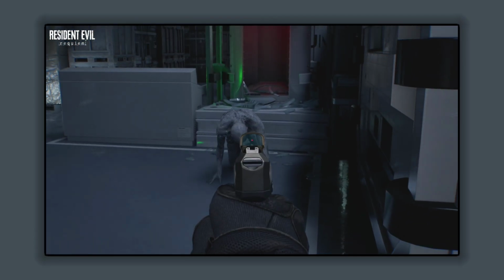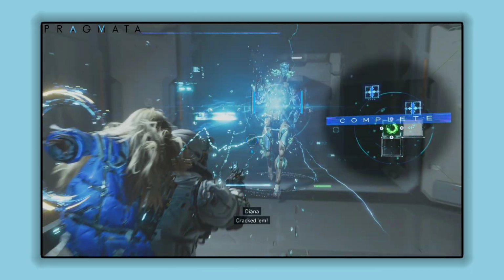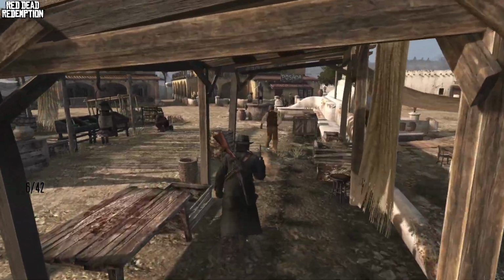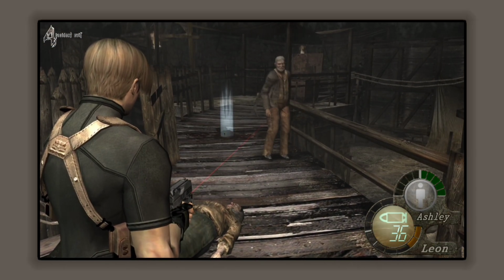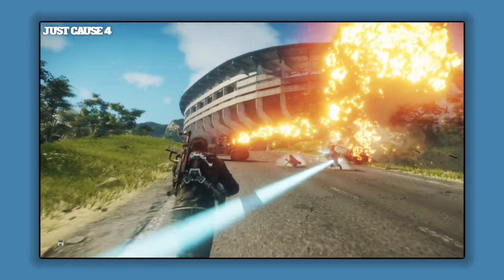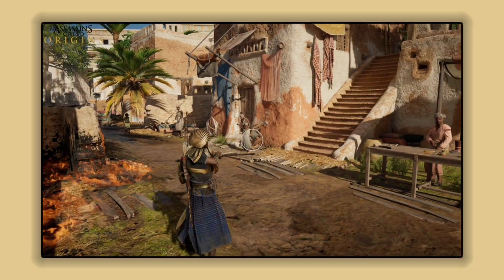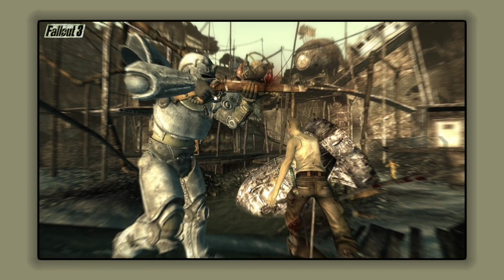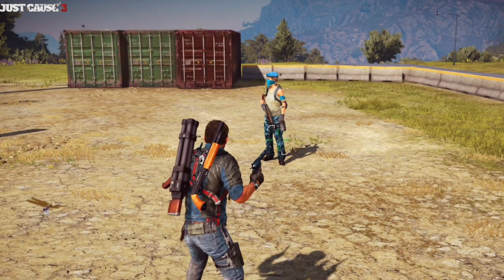Shooting NPCs' Legs in 20 Different Games